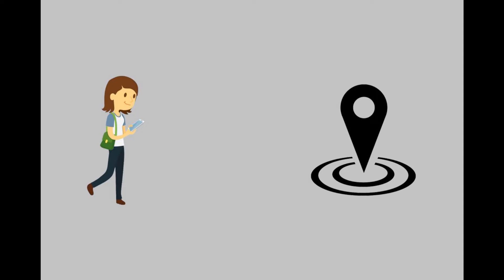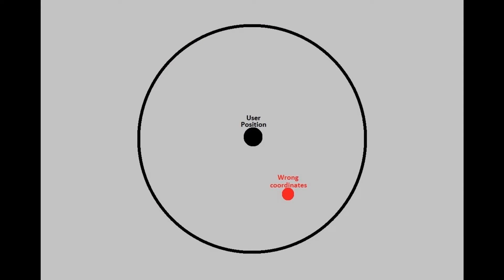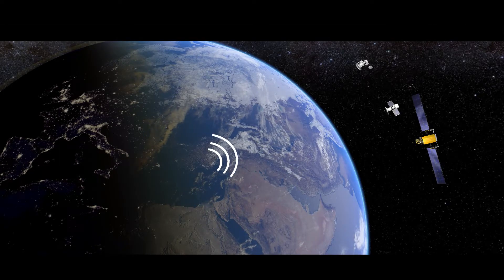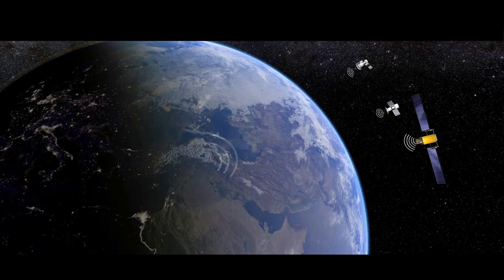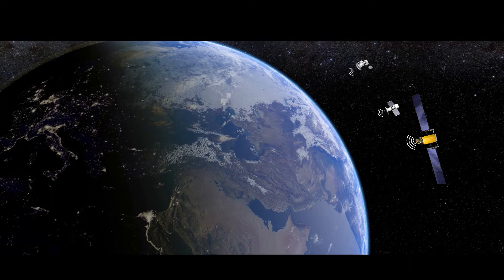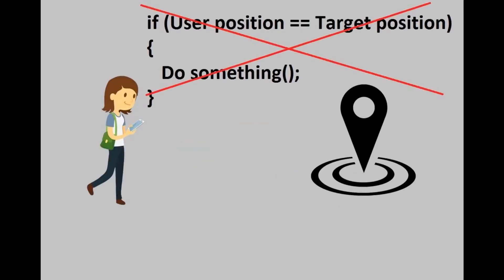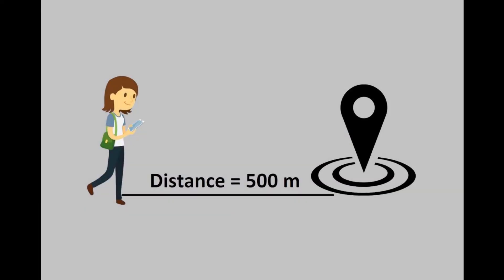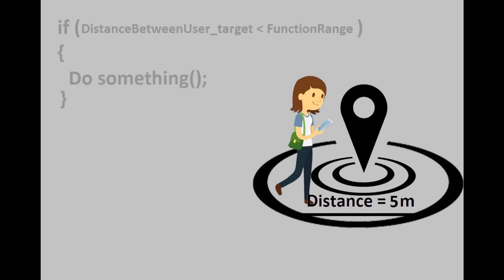Step 2: GPS Description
In this course, we will learn how to use geographical coordinates for the implementation of a location-based AR application or AR game. Also how to display different functions and objects in any particular coordinates.
We will learn the programming of GPS functions and we will be able to use countless different coordinates in the application.
Also, We will learn how to extract the coordinates from the map and import them to our application.
Finally, we learn how to use an augmented reality camera and connect it to our positioning system to see objects defined for each coordinate in real space.